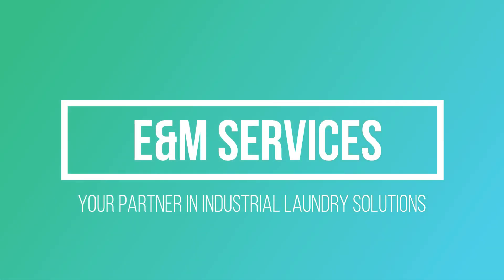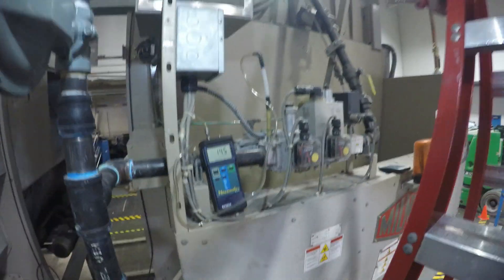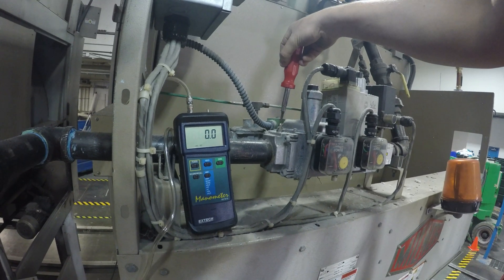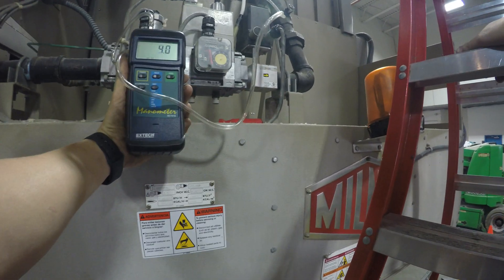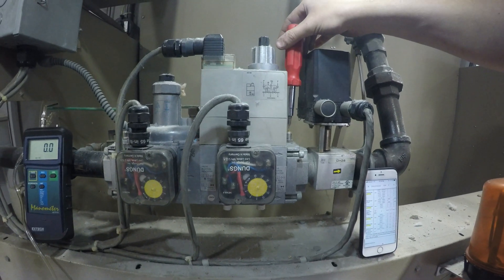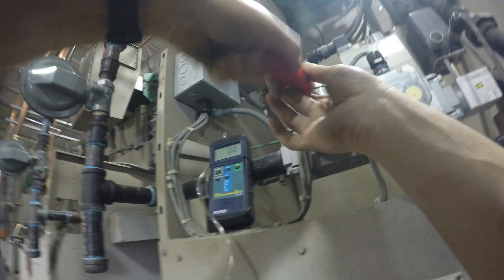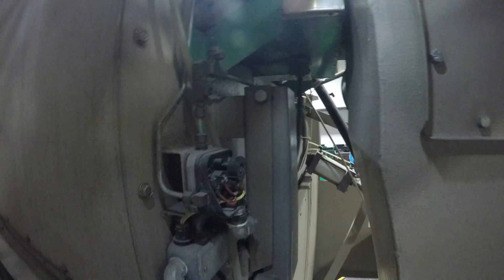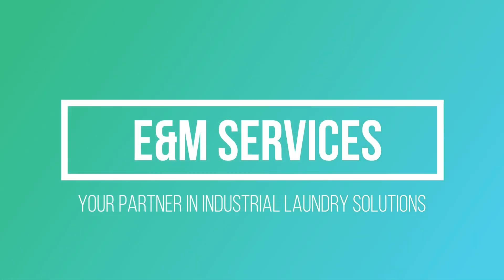Milnor 64058 Gas Pressure Adjustments and Air Pressure Switch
How to adjust the static gas pressure and set all pressure switches on Milnor Dryer